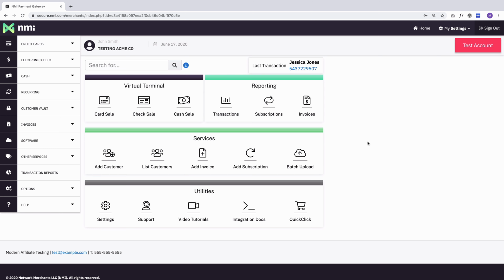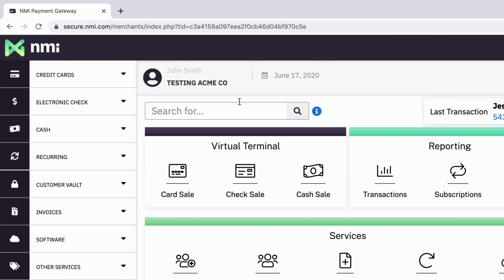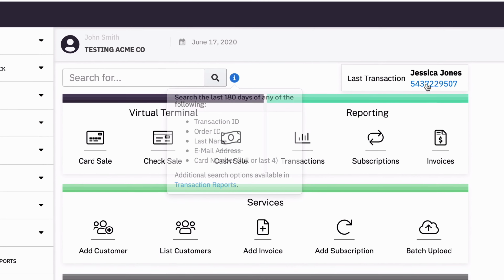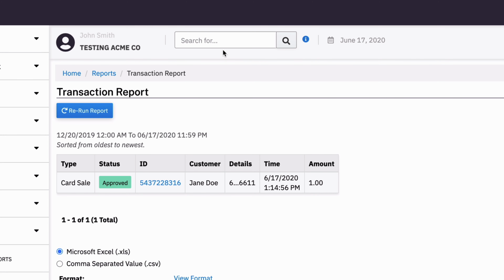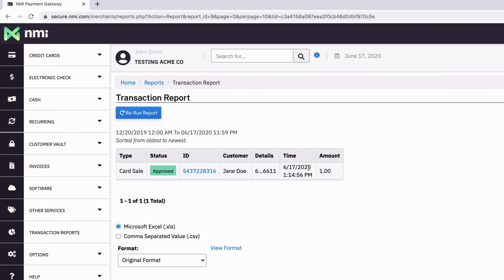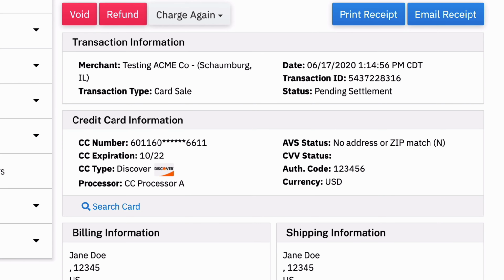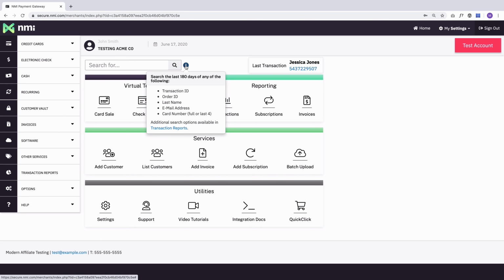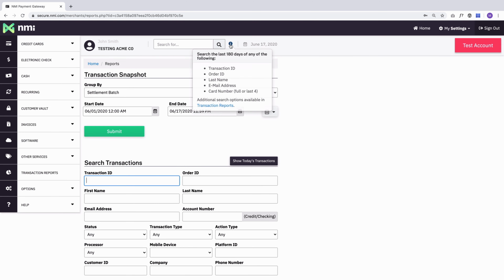Merchant Quick Search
Merchants can search for almost any transaction they want from any page in the merchant control panel, and this shows how that works.